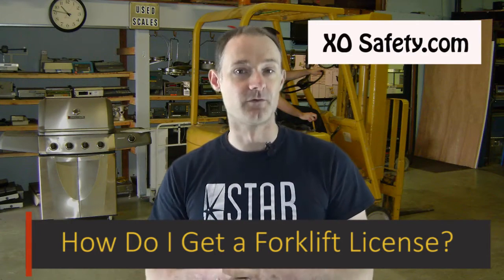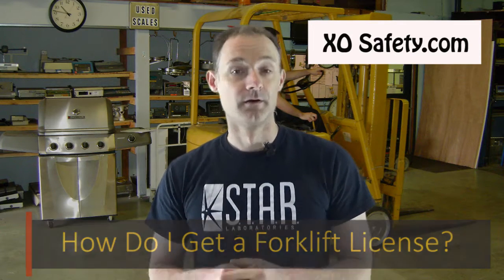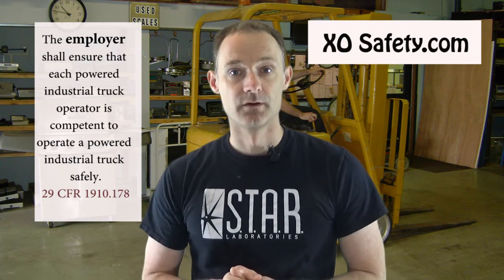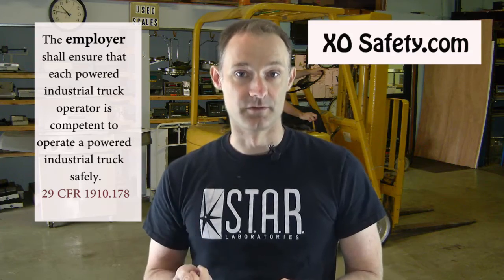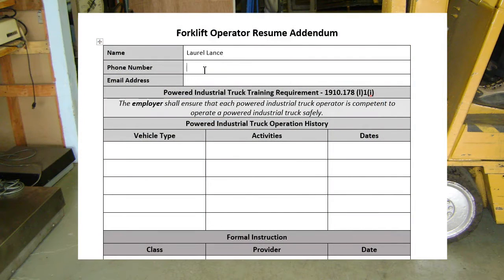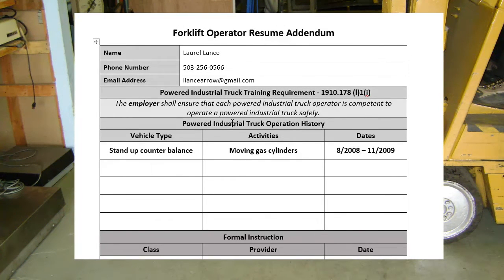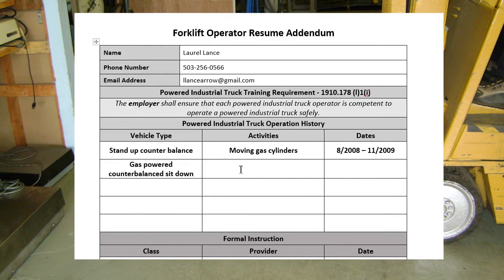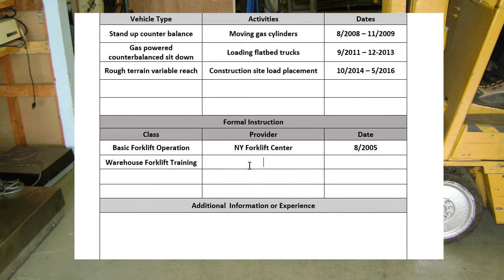How Do I Get A Forklift License?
This short video covers the topic of forklift licenses.  It includes an explanation of why forklift licenses do not exist, how to become a forklift operator, and what to do when looking for a job operating forklifts.

Includes discussion of 190.178(l)(1)(i) - Requirements for forklift operator training.